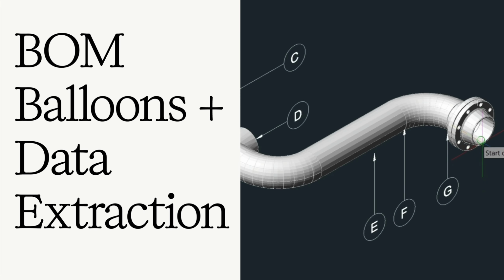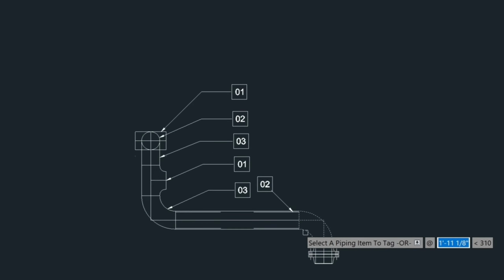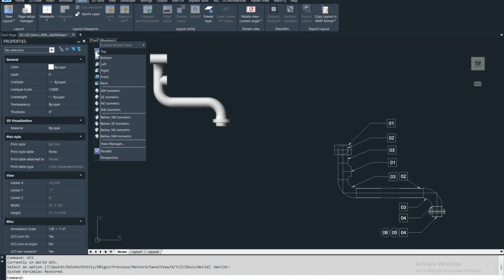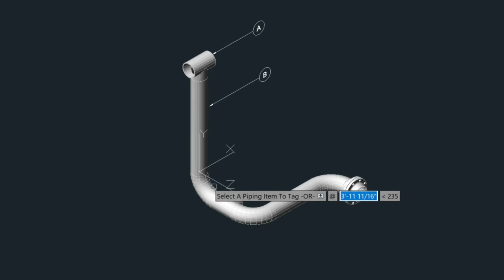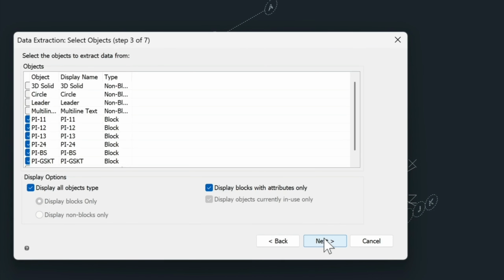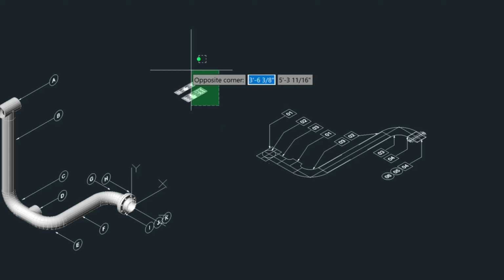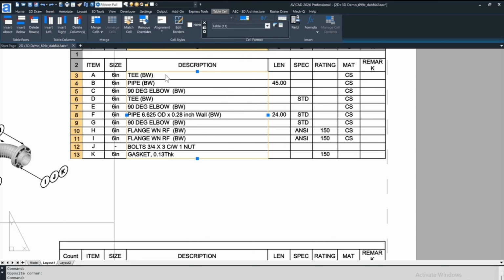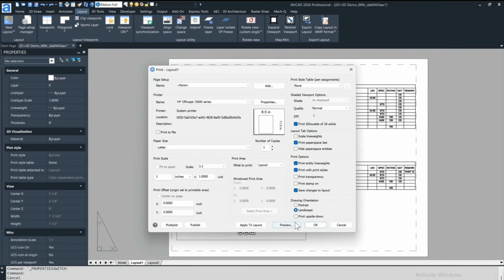Can You Make a Piping BOM This Easily in AutoCAD?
Today's video wraps up a 2D/ 3D drawing and highlights a new/upcoming Mech-Q BOM tool. Specifically, a bubbling utility designed to enhance data extraction within AutoCAD (and our Acad Alternative AViCAD). This process will speed things up and create a detailed and accurate bill of materials efficiently.

Learn how to:

Add BOM bubbles in 2D and 3D
Tabulate like or unique piping items
Work with AutoCAD-style Data Extraction tables
Export BOMs to Excel for reporting
Works in AutoCAD, AViCAD and Intellicad